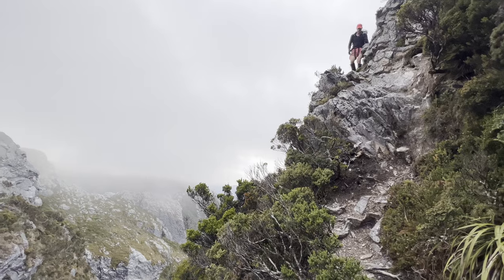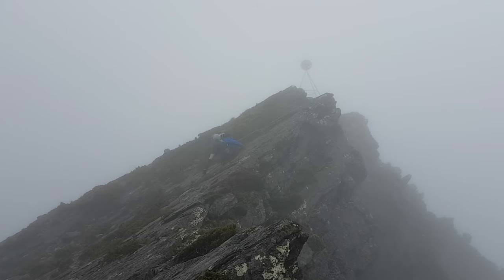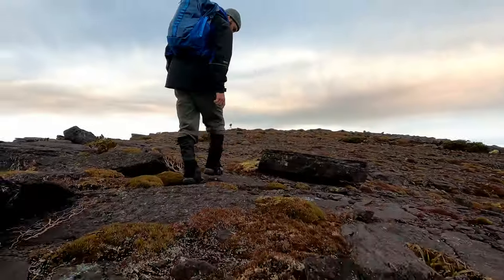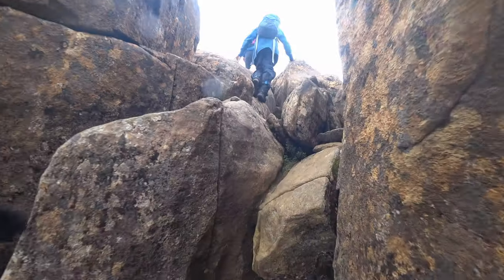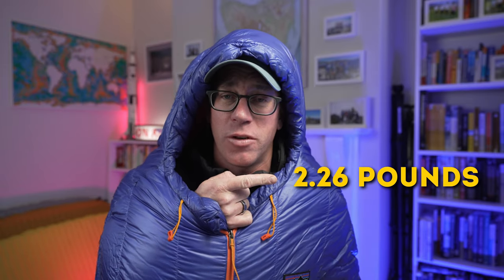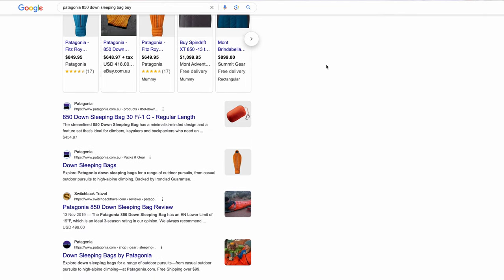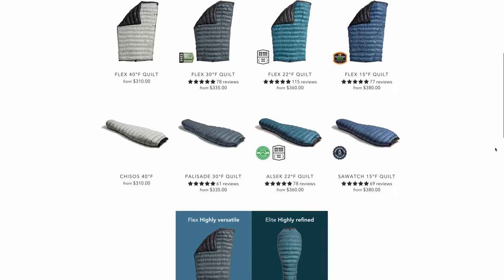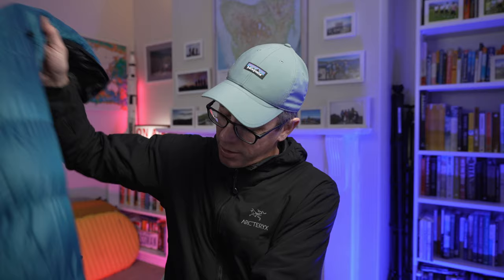One Quilt and Three Sleeping Bags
Your sleep system is one of the most crucial parts of your hiking kit. In this first part of my sleep system series, we look at three sleeping bags I have used over the years as well as the latest addition to my comfort zone - my quilt. From Western Mountaineering and Patagonia to Katabic gear, these are a few of the bags and quilts I have tried.

⌚My Watch
🔦 Head Torch

📱 My phone (use this for lots of photo and video on the trail)
🎤 Best cheap phone mic that will fit any phone (must have one of these for clear audio)
🎙️ Premium mic for camera AND phone if you are getting serious

*🔗 VIDEO LINKS:*
Western Mountaineering Ultralite sleeping bag

Thermolite Reactor Fleece Liner

Western Mountaineering Megalite sleeping bag

Patagonia sleeping bags

Katabic Gear

*⏱ TIMESTAMPS:*
00:00 - Intro
01:01 - Overview
02:13 - Sleeping Bags
02:26 - Western Mountaineering Ultralite Sleeping Bag
04:18 - Fleece Sleeping Bag Liner
05:00 - Western Mountaineering Megalite Sleeping Bag
06:05 - Patagonia 850 Down Sleeping Bag
08:55 - Katabic Gear Alesk Quilt
13:45 - Wrapping up